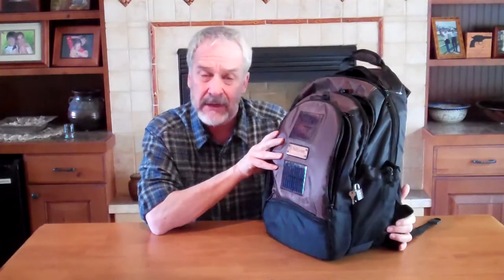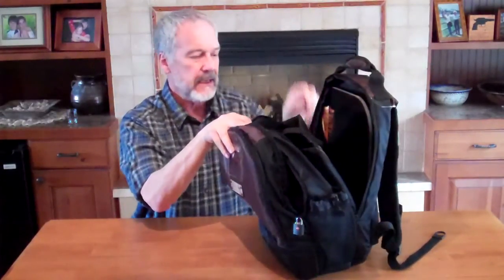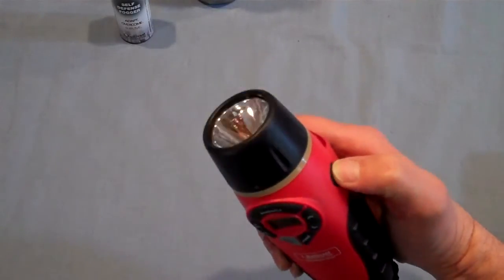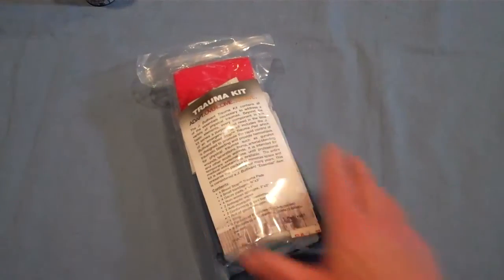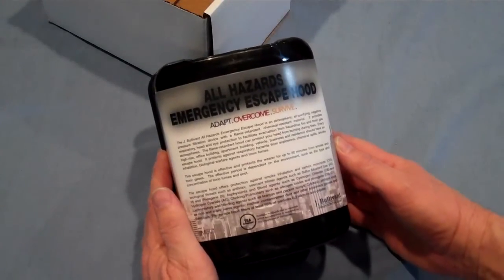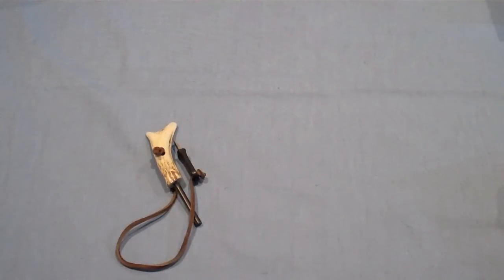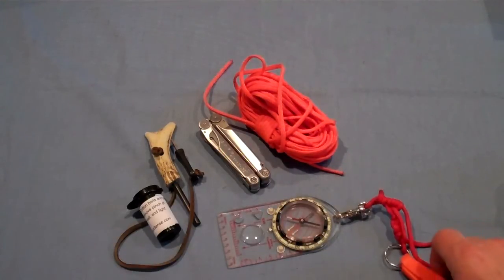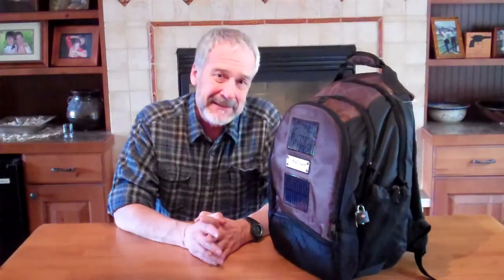Should you buy the J. Bullivant Urban Survival Backpack?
An urban survival backpack should have some different components than one intended for the wilderness. Check out the J. Bullivant Urban Survival Backpack, a survival system designed for city dwellers.